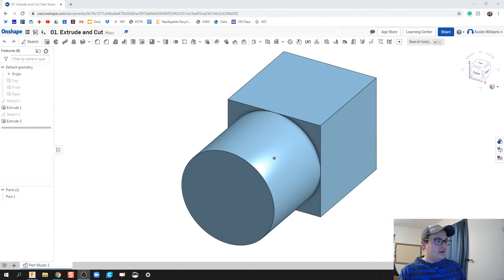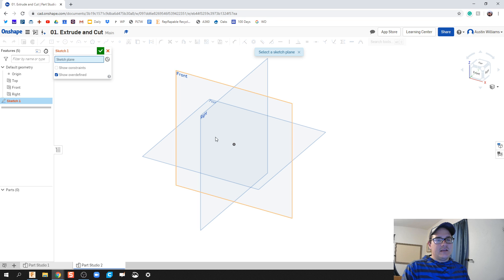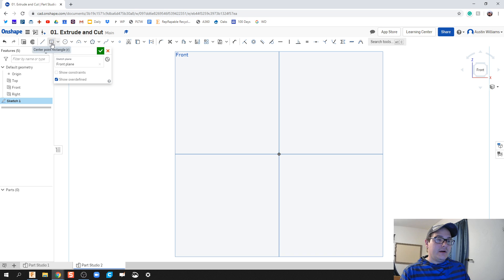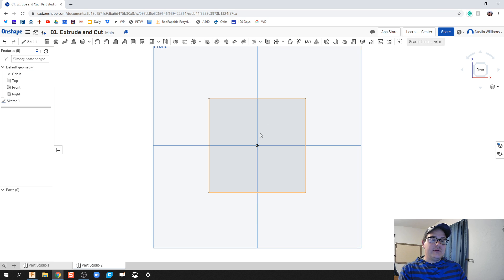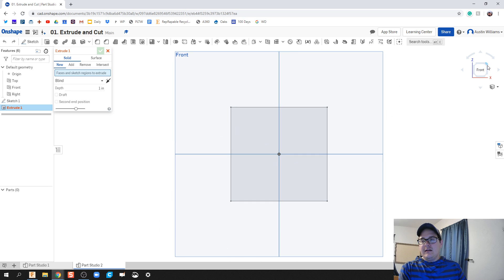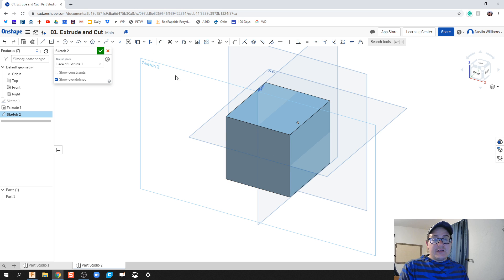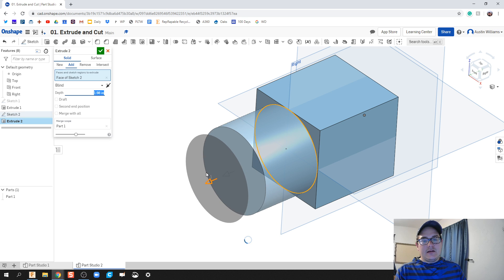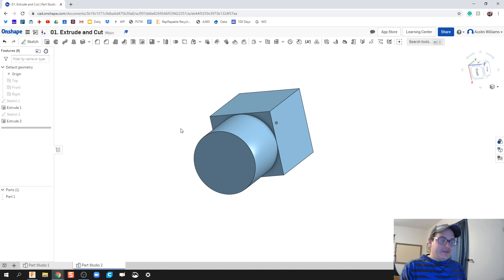Extrude, Planes, and Rotating Parts - Day 1 of 100 OnShape Journey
The use of these videos is to guide a self-taught individual on how to use OnShape in an engineering classroom. This video teaches you how to